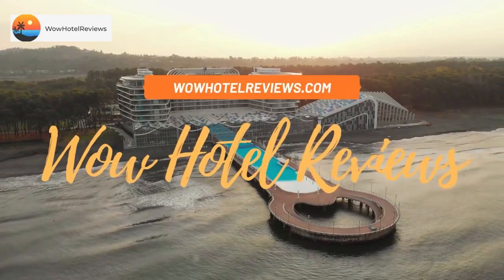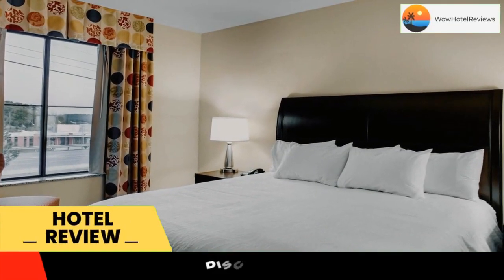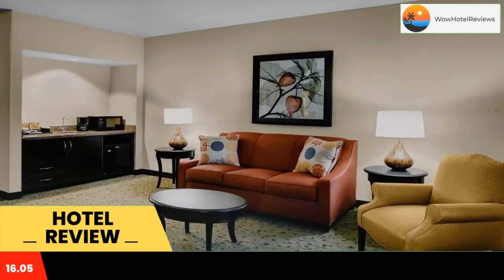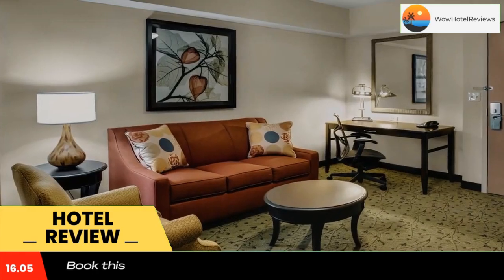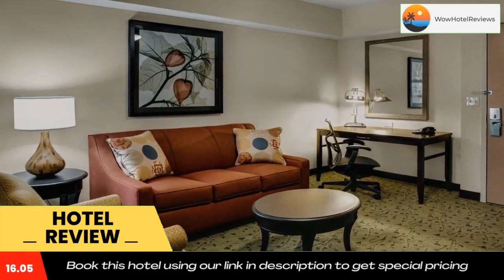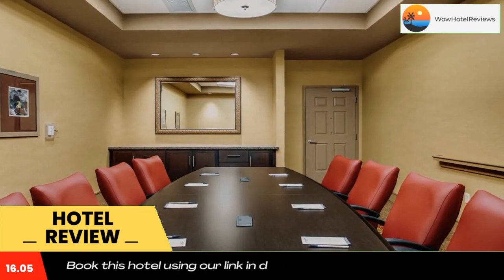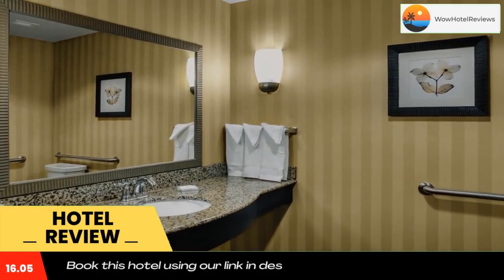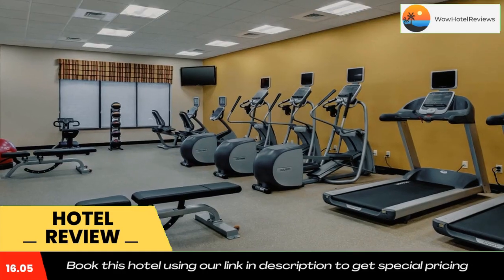Hilton Garden Inn Pittsburgh/Cranberry Review - Cranberry Township , United States of America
Hilton Garden Inn Pittsburgh/Cranberry

Located one mile off Interstate 79, this Cranberry hotel is a 20 minute drive from central Pittsburgh. A restaurant and bar, as well as a pool are featured on site.
A flat-screen TV, microwave, and refrigerator are included in every room at the Hilton Garden Inn Pittsburgh/Cranberry. They are decorated in dark wood furnishings and also have coffee-making facilities.
Guests can use walking track at the Pittsburgh/Cranberry Hilton Garden Inn. A 24-hour business center is also provided.
The on-site Great American Grille serves a made-to-order breakfast and classic American cuisine for lunch and dinner. The Pavilion Pantry offers drinks and snacks.
The Treesdale Golf and Country Club is a 10 minute drive away. Cranberry Commons shopping center is across from the hotel.